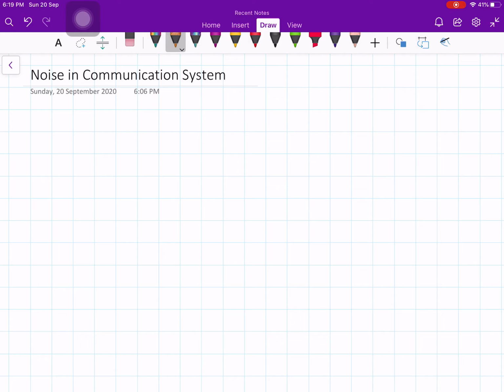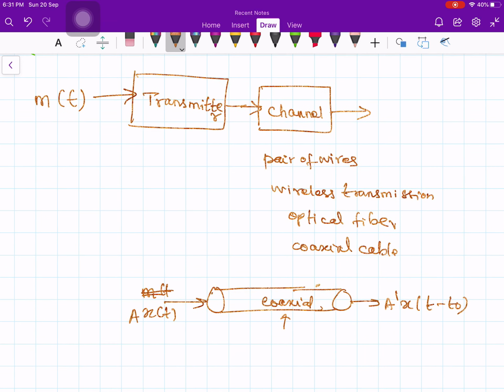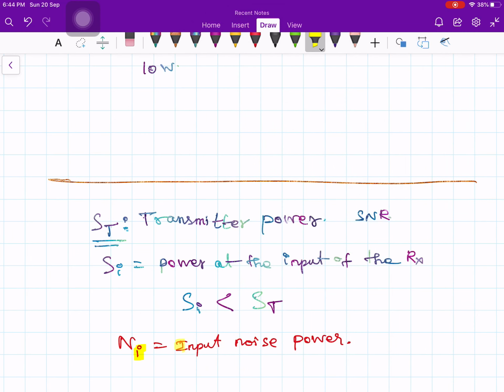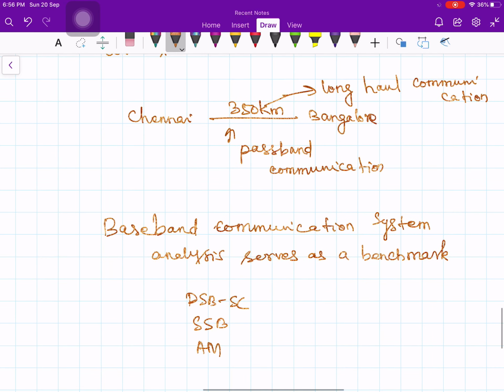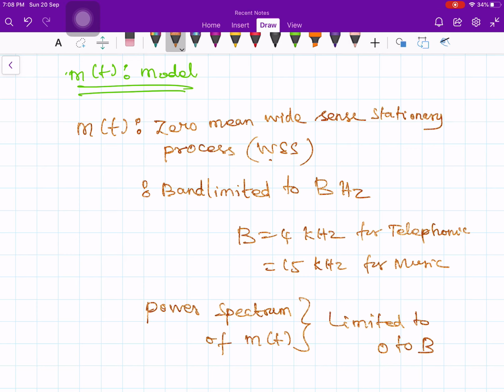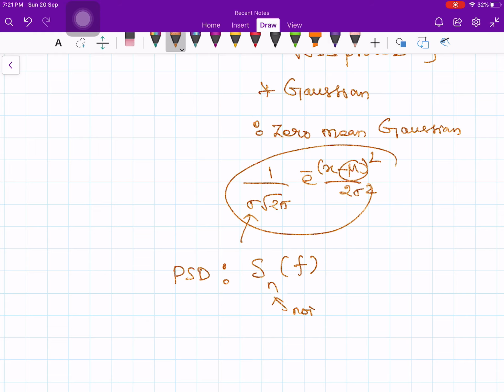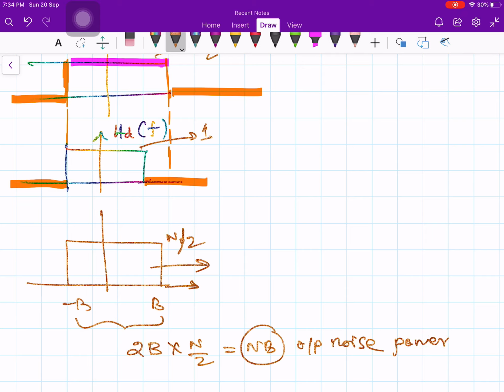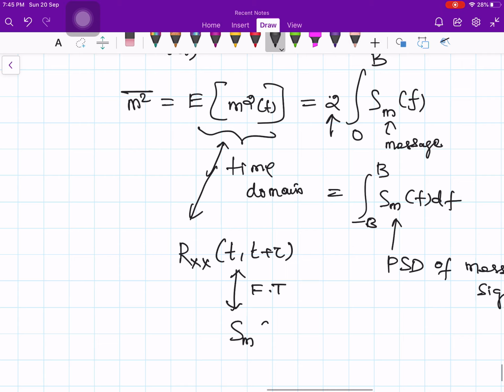26. Noise in Communication System